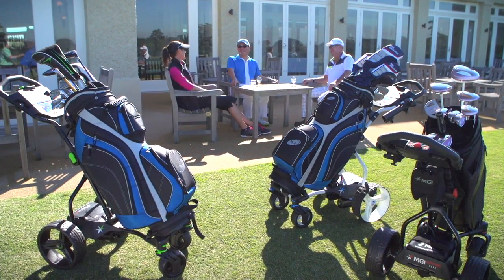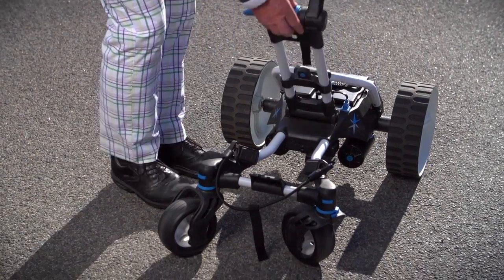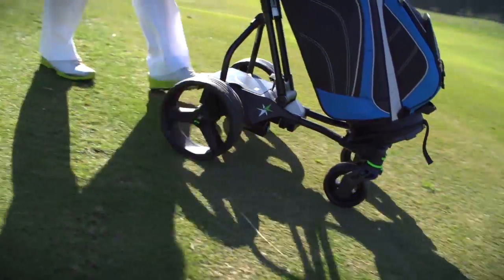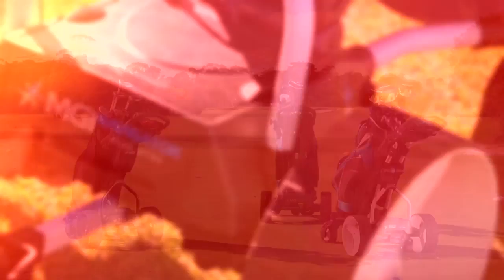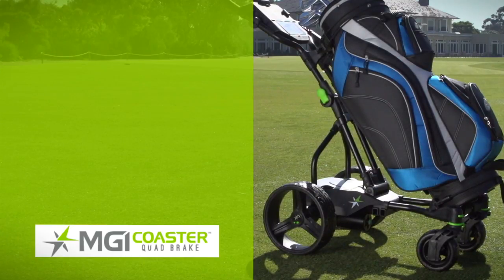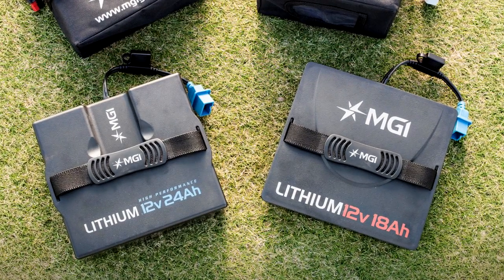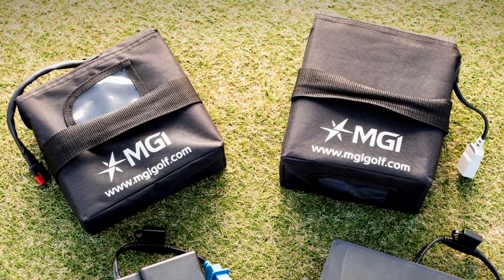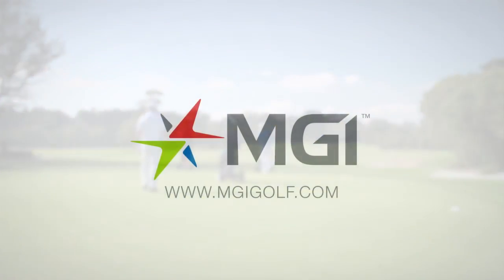MGI Quad Series Video - motorised golf buggy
MGI is continuing the commitment to enhancing the game of golf through the development of the new Quad Series and includes the MGI Hunter Quad, MGI Coaster Quad Brake and MGI Navigator Quad Gyro. Arguably one of the biggest motorised golf buggy brands in the world, MGI is evolving with a fresh identity to complement the new Quad series. With a new compass logo, corporate colours and a new series to ensure MGI remains stylish and at the forefront of innovation in golf.